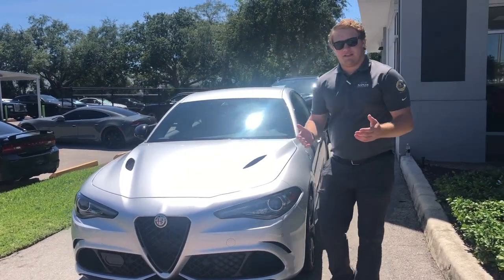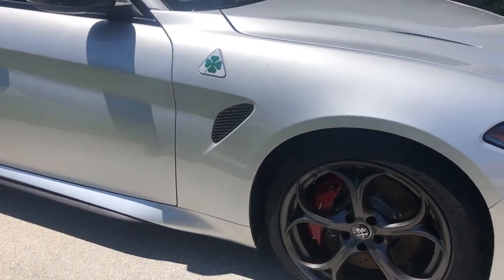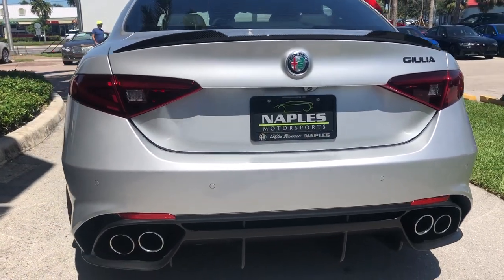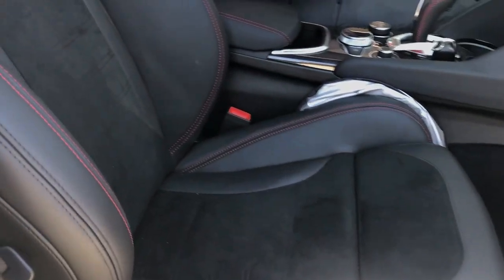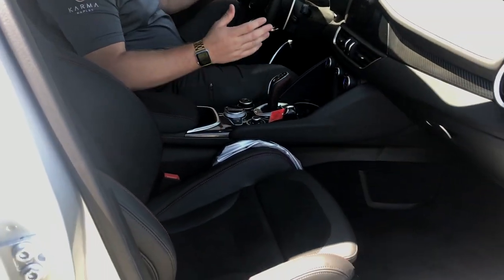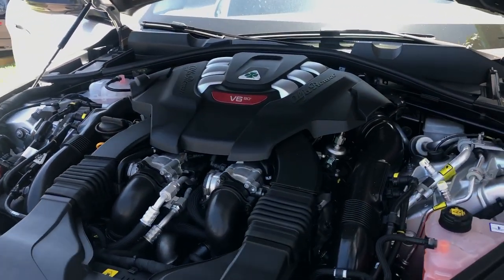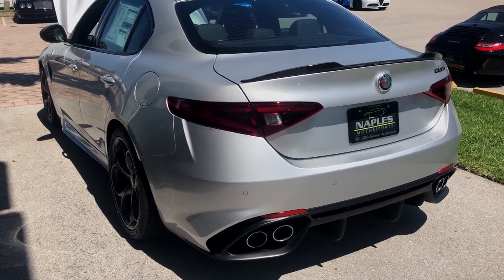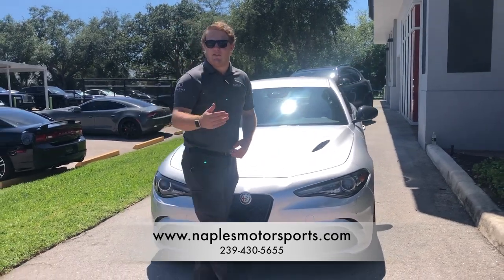New 2020 Alfa Romeo Giulia Quadrifoglio - Alfa Romeo of Naples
2020 Alfa Romeo Giulia Quadrifoglio Silverstone Gray over Black Leather and Alcantara Seats. In this video, Scott goes over a quick walkaround and talks about some of the neat features that come with the Giulia Quadrifoglio, like the exhaust valves allowing for a sporty sound or a stealth approach. You also get to see the modern interior with all of the carbon fiber accents and just how spacious this car really is. The Alfa Romeo Giulia Quadrifogio is one of the fastest and sportiest sedans on the market. Below is a list of some of the options and features that come with this car.

2.9L V6 505 hp 443 lb-ft Torque
8 Speed Automatic Transmission
Brand New!
Gloss Red Painted Brake Calipers
19X8.5 19X10 Dark 5-Hole Wheels
Quadrifoglio Carbon Fiber Steering Wheel
Nero Edizione Equipped